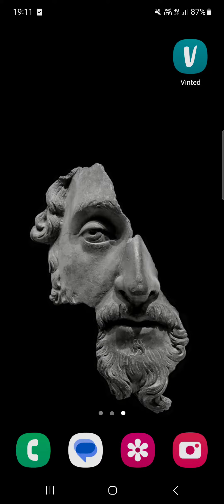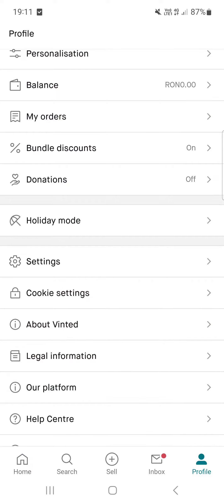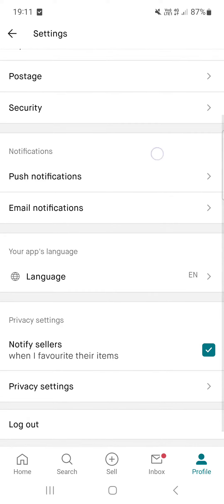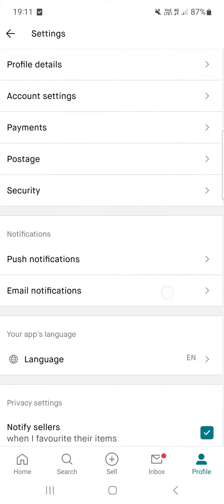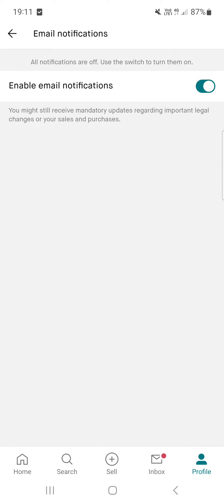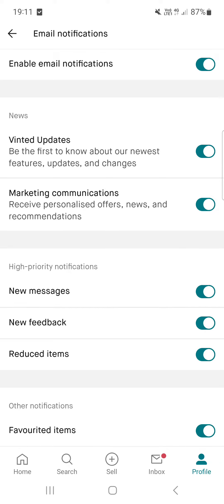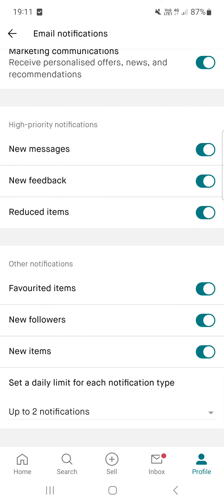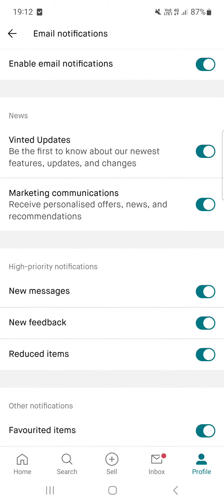How To Turn On Notifications On Vinted?